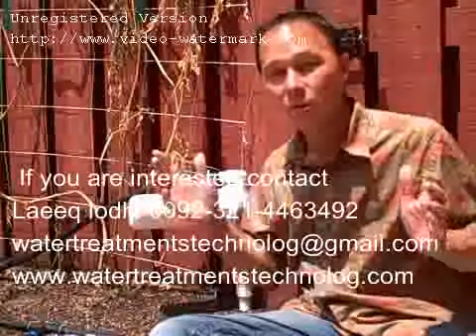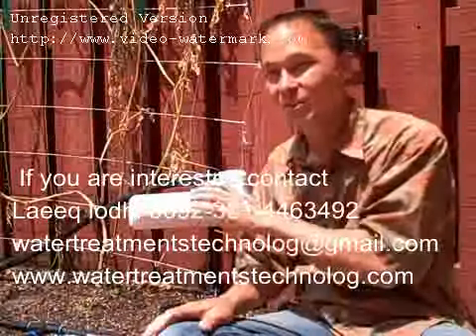Kopar Raw Water Intake Station YouTube 2 new 1